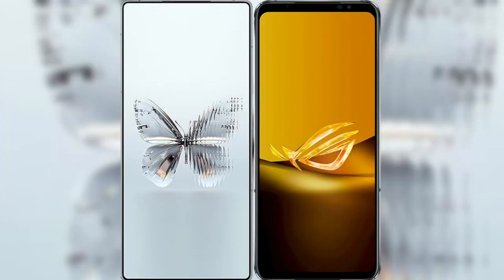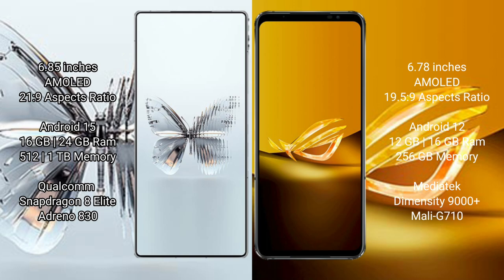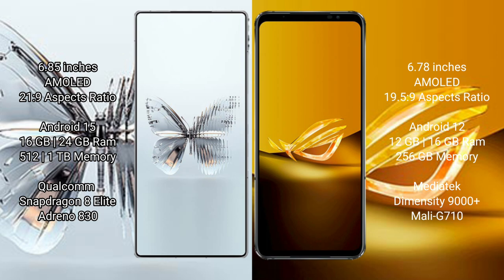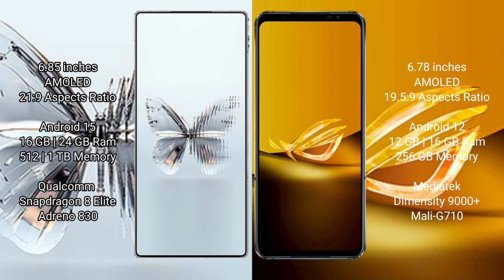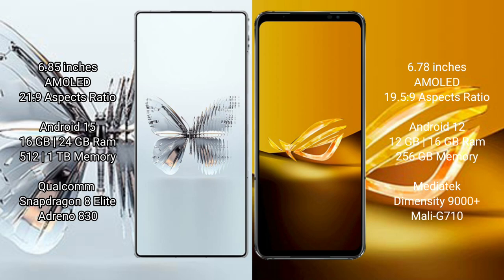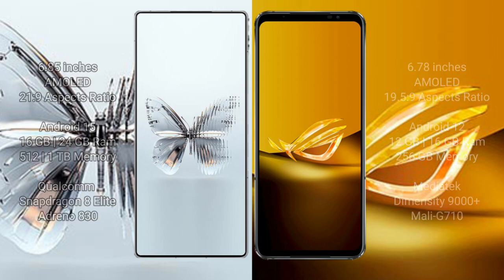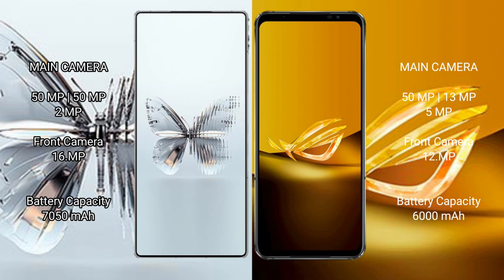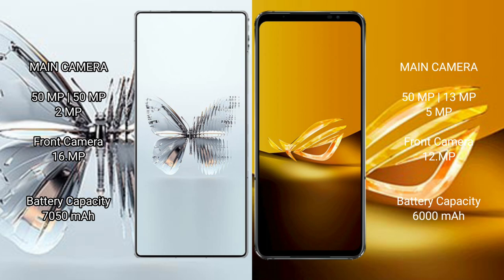ZTE nubia Red Magic 10 Pro Plus vs Asus ROG Phone 6D